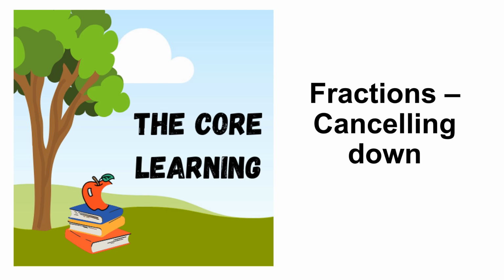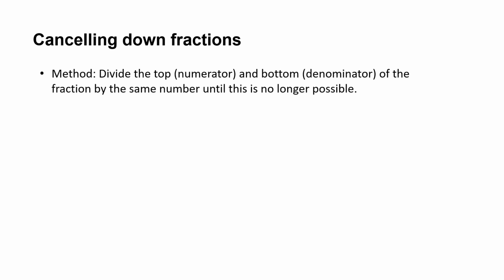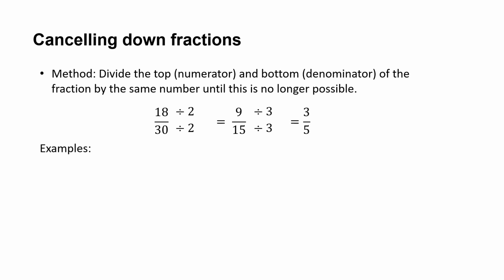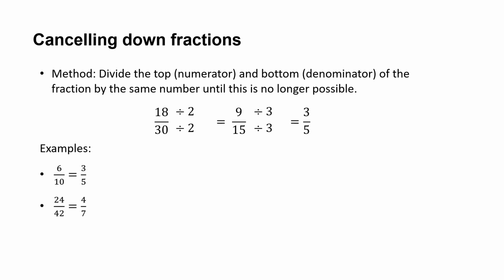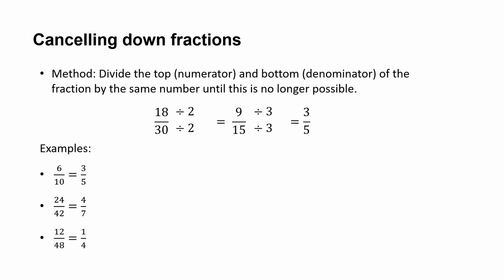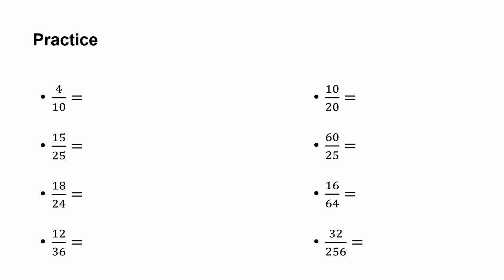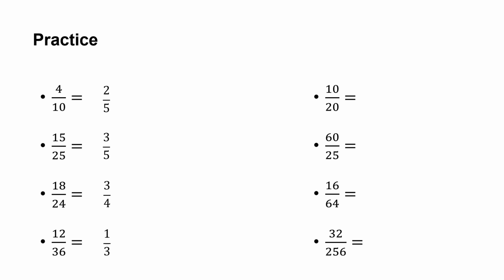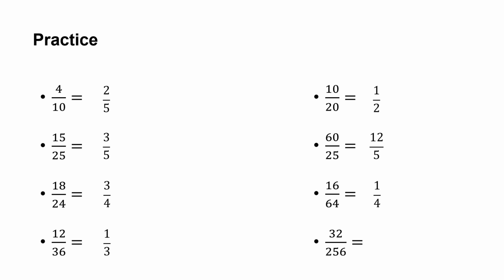Cancelling down fractions (Maths GCSE)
In today's video we will be looking at how to cancel down/simplify fractions with practice questions included.